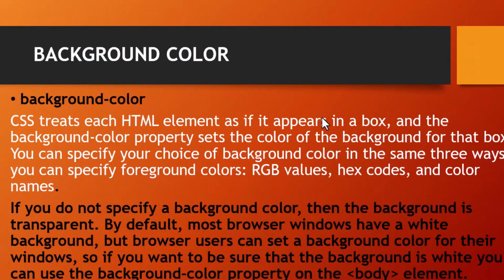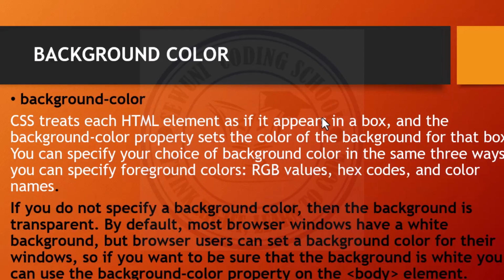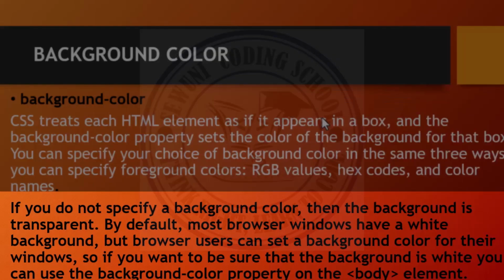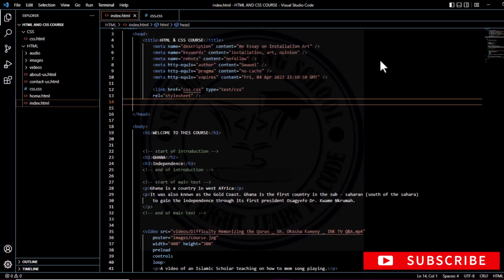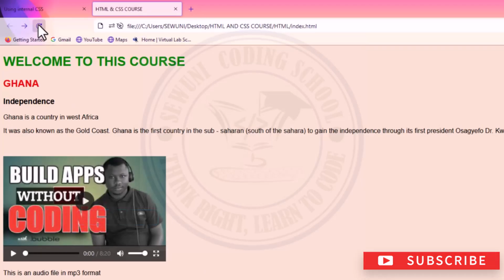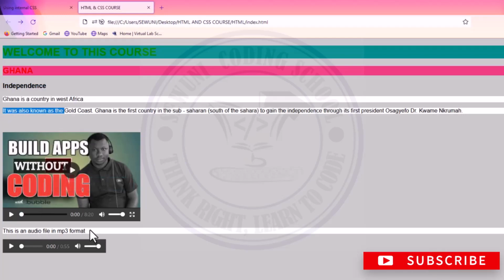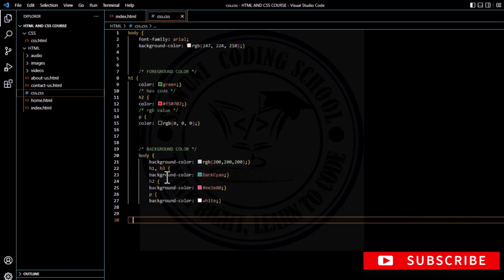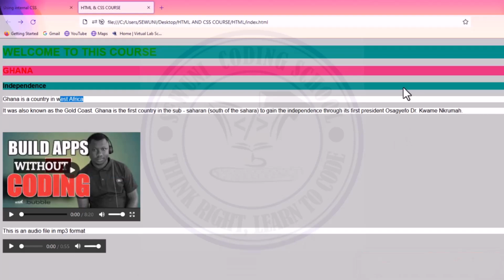Lesson 11.2: Background Color